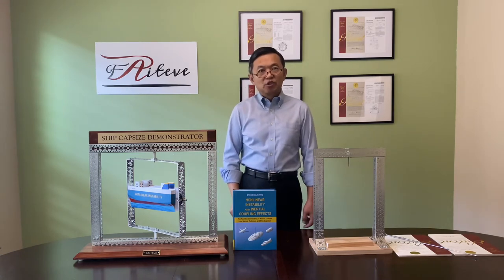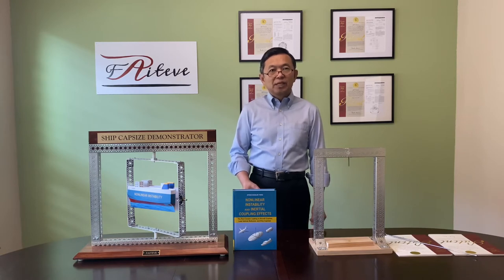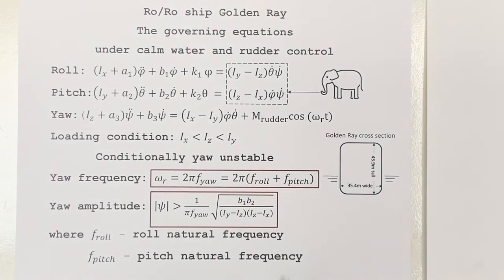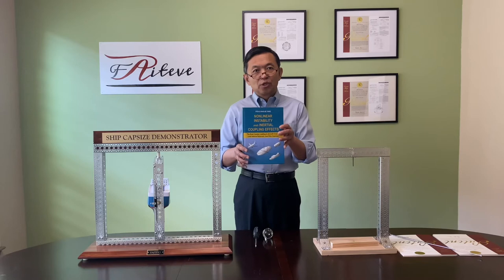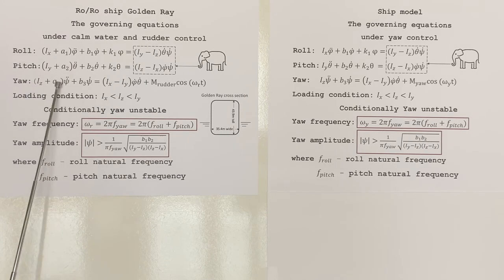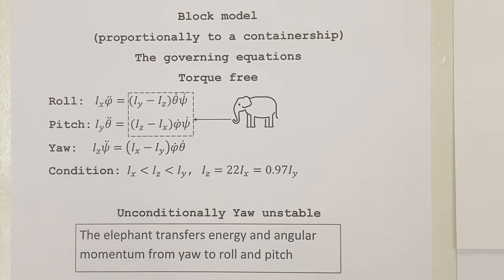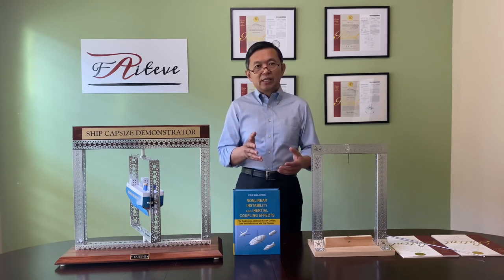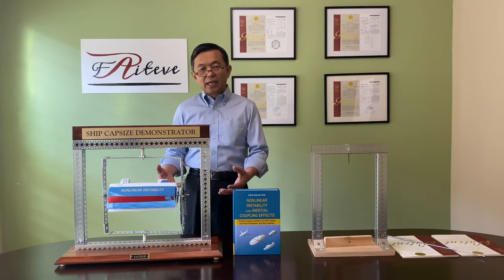The Physics of Golden Ray Capsize - part 1 Phenomenon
This video provides another possible physics that could also cause the Ro/Ro Ship Golden Ray to capsize in 2019 in a very benign environment. At the time of this video posted, Golden Ray salvage is still going on and the cost of this event was estimated to pass $3/4 billion so far.

The book info can be found at Faiteve inc